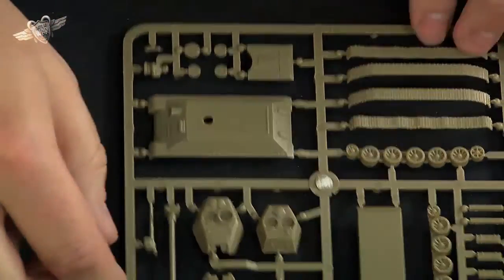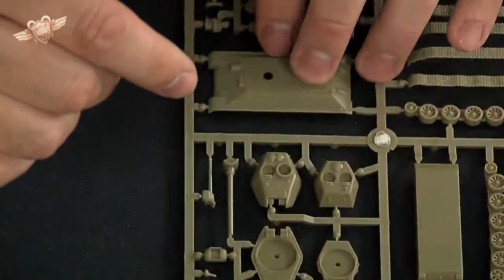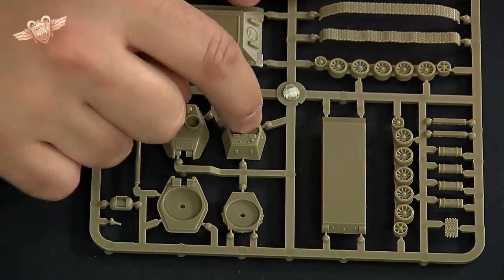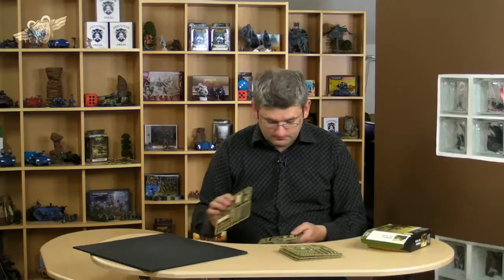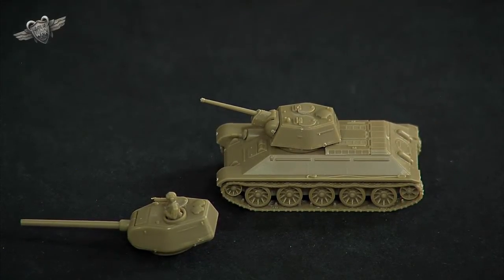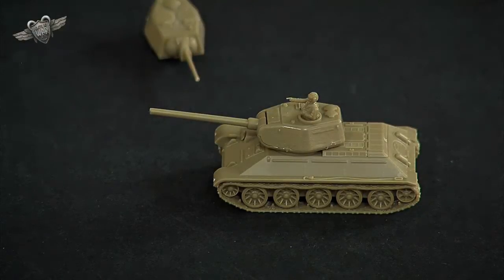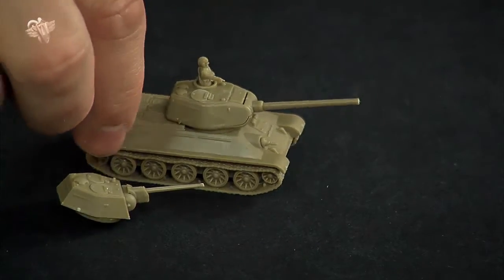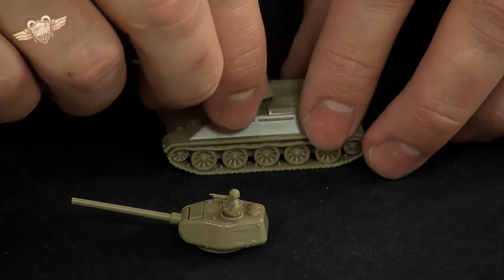T34 Russian Tank From The Plastic Soldier Company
Darrell sits down to have a look at this 15mm T34 tank, one of the most famous tanks of WW2.